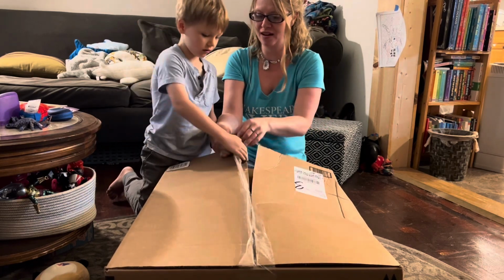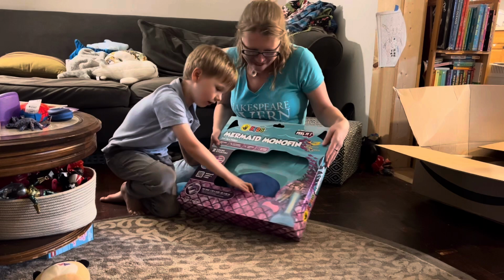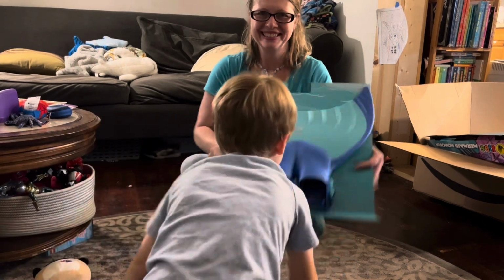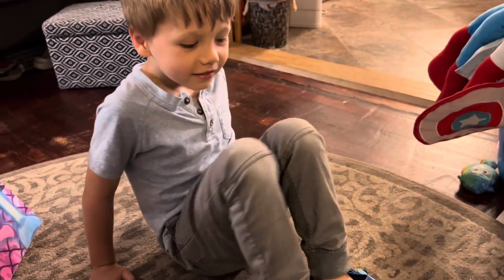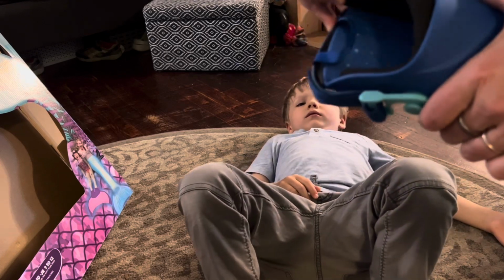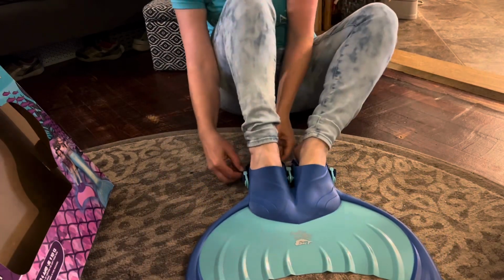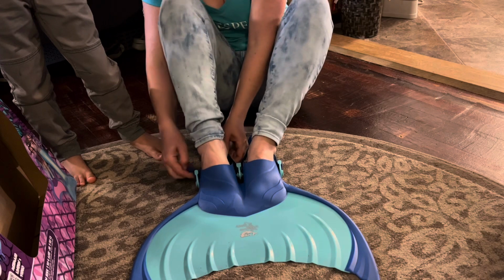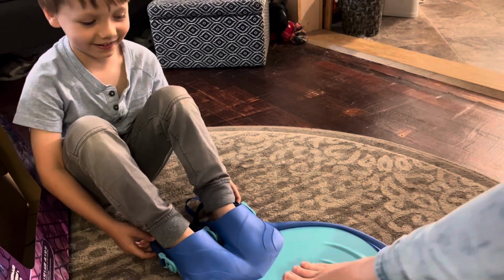Mermaid Linden by Body Glove Kids Monofin Unboxing!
Join MerMom Katie and Mer-Liam as we unbox our very first monofin! The Mermaid Linden Monofin made by Body Glove turns out to be a perfect fit! Dive into the fun of the mermaiding world with us!